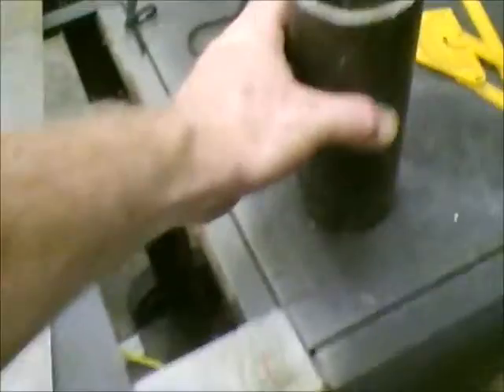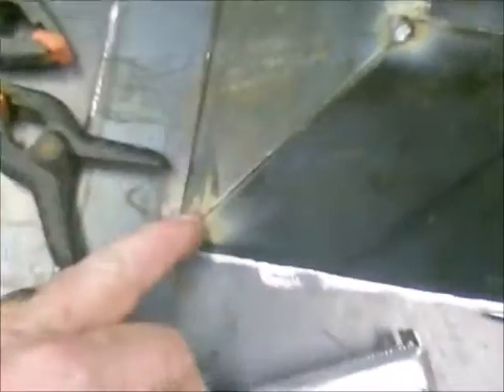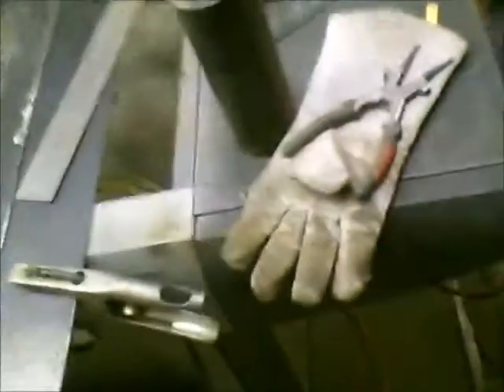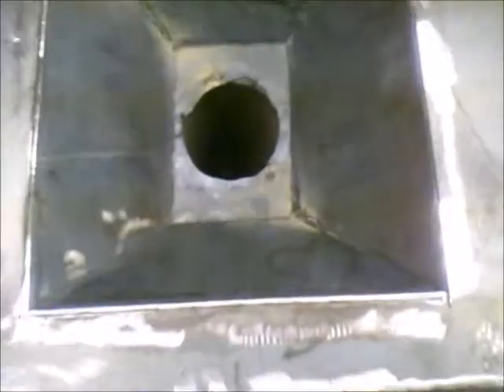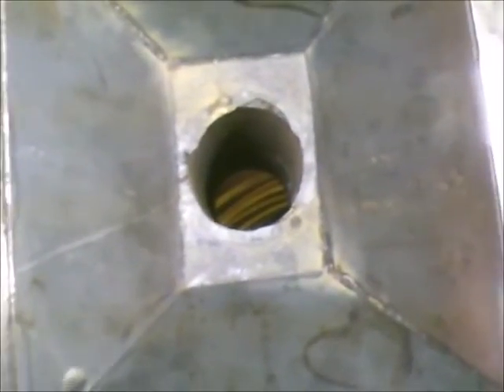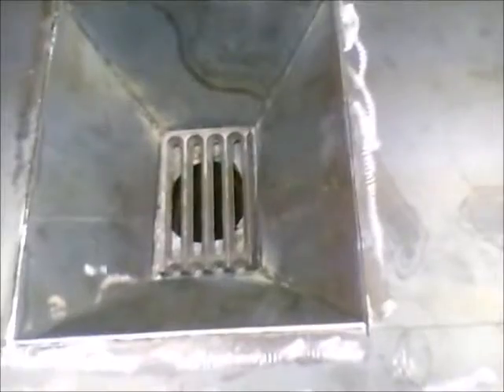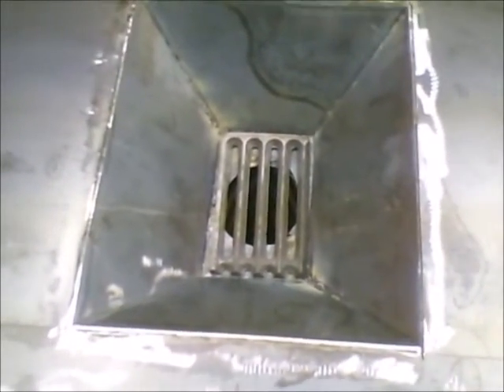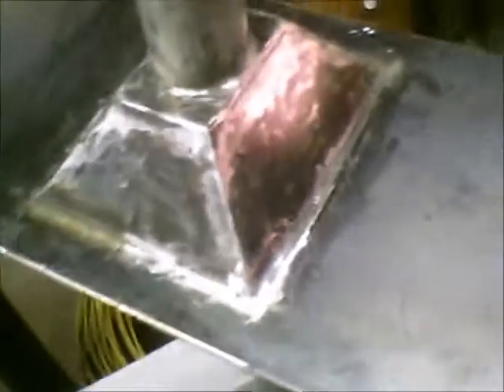Building the forge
I am working on welding up a forge for us to forge some knives and some other cool stuff.